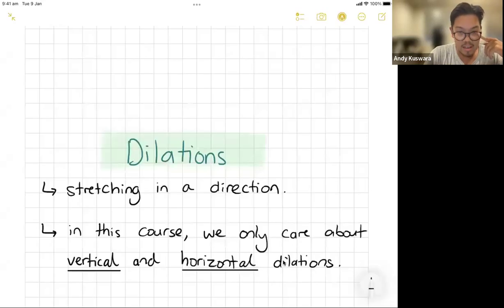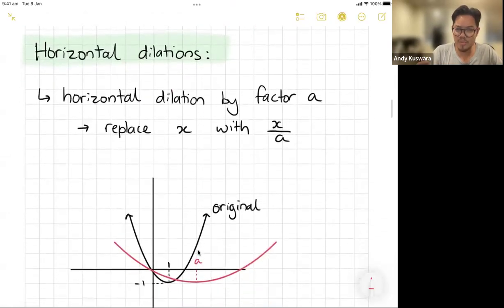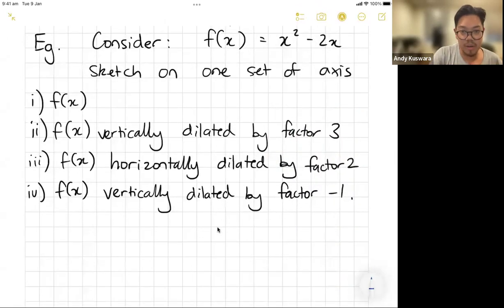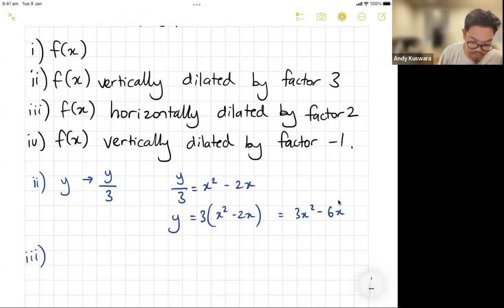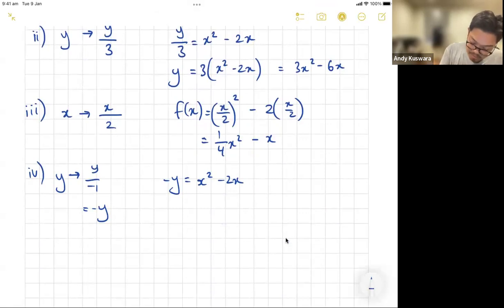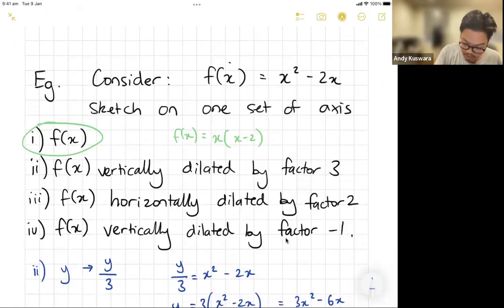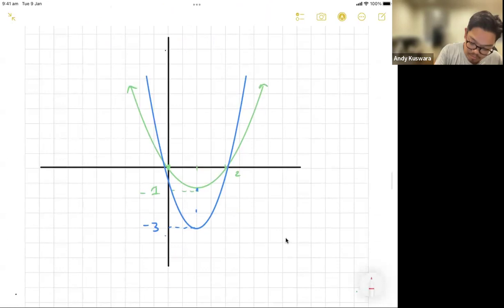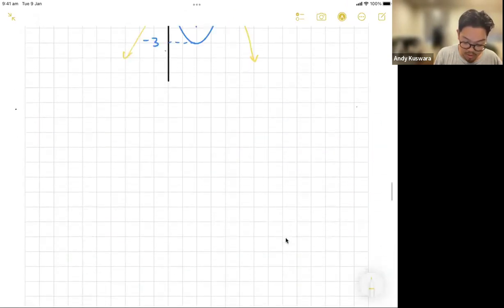Dilations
Australia, NSW curriculum video on Dilations. Aimed at Year 12 Maths Advanced.

In todays lesson we go through:
- Stretch
- What is a dilation
- Vertical Dilations
- Horizontal Dilations
- Enlargements
- Examples

Happy Math-ing